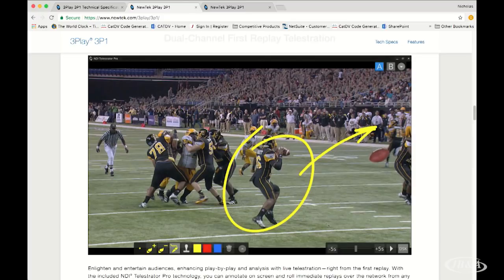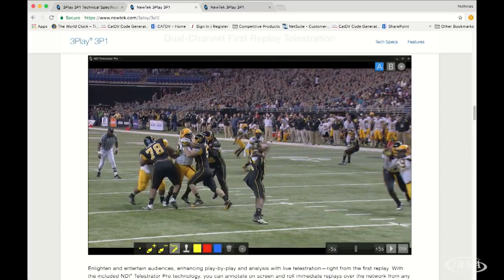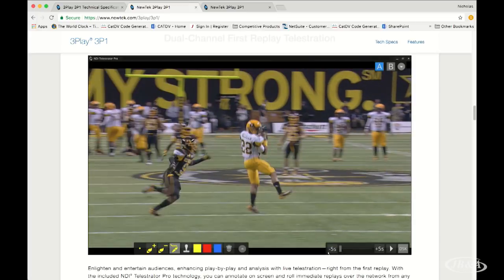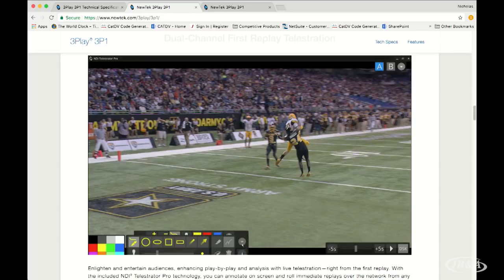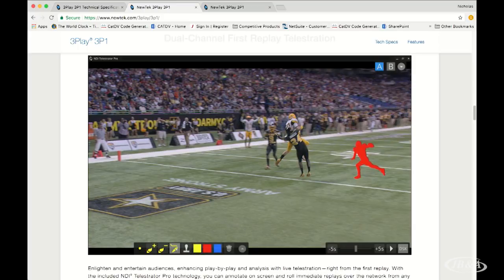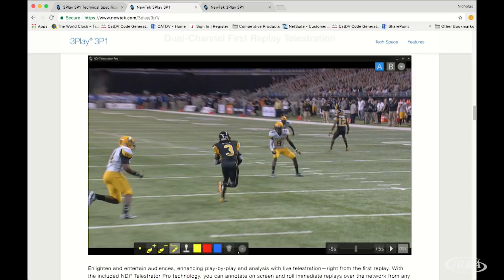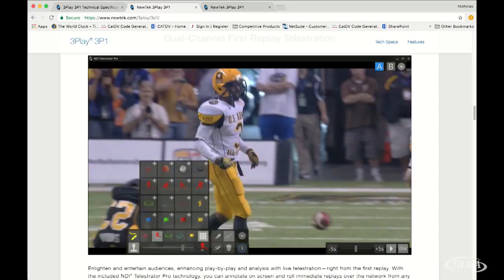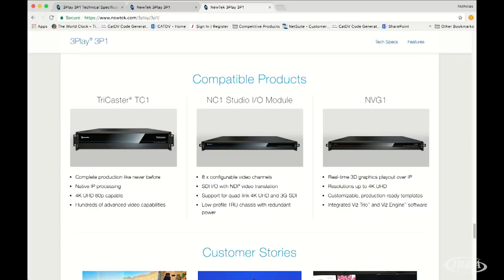JB&A Today, Episode 2 | NewTek 3Play 3P1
JB&A's Director of Media Technology, Nicholas Smith is joined by Sales & Application Engineer, Rick Puleo to announce the release of NewTek's latest version of 3Play -- 3P1.

 NewTek's 3Play 3P1 is the most cost-effective, easy-to-use, and powerful IP replay solution in the world.

Enlighten and entertain audiences, enhancing play-by-play and analysis with live telestration—right from the first replay. With the included NDI® Telestrator Pro technology, you can annotate on screen and roll immediate replays over the network from any compatible networked PC or touchscreen device.